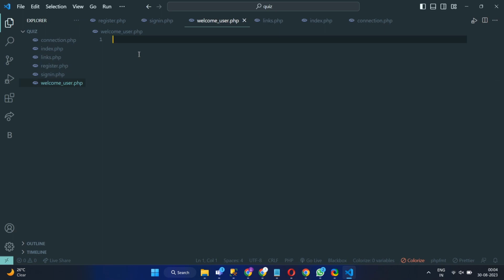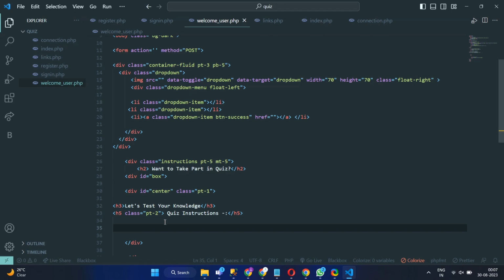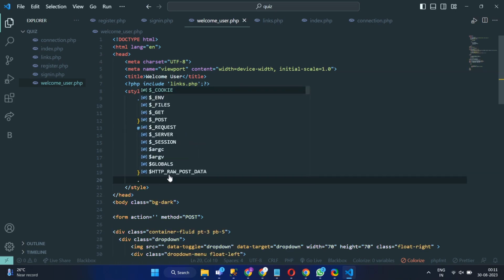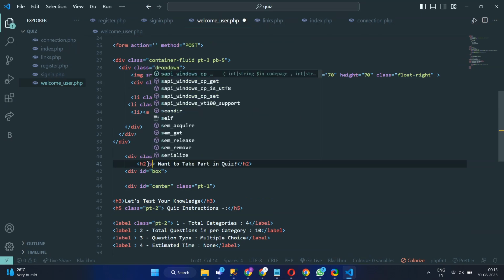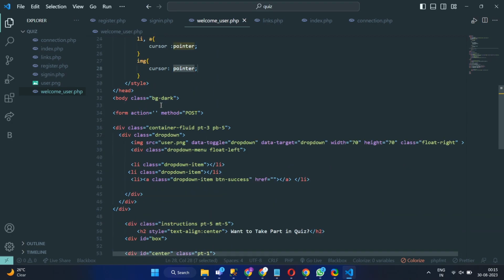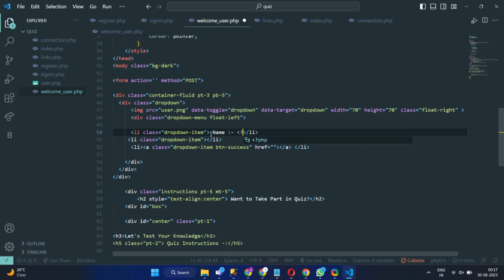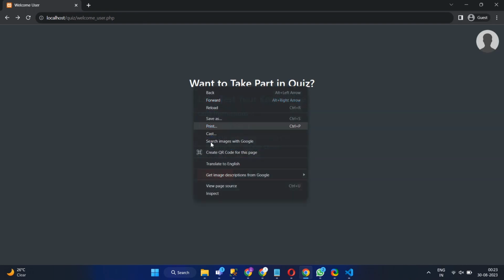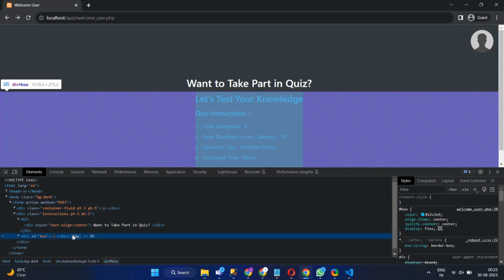PHP, MySQL Quiz - Part 4 - User Welcome Page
How to create Quiz Application in PHP.
This is the fourth part of the series.
In this video, you can learn how to create welcome user page after login in to the system.